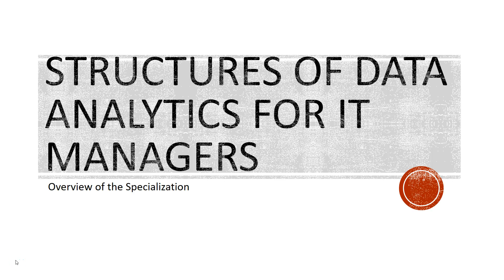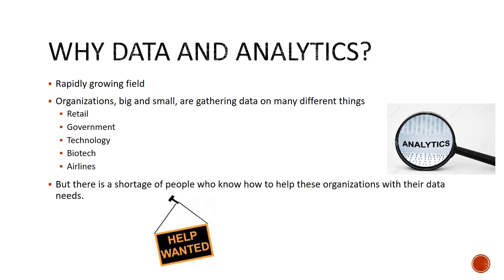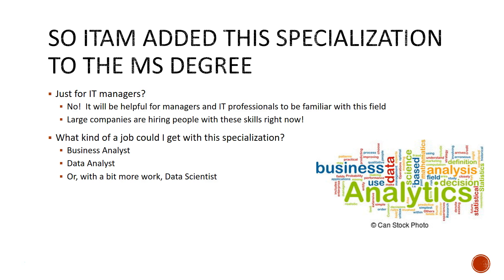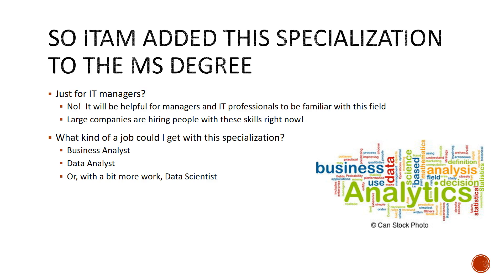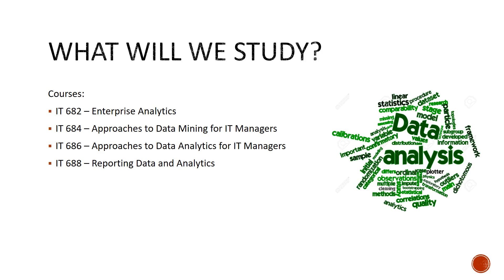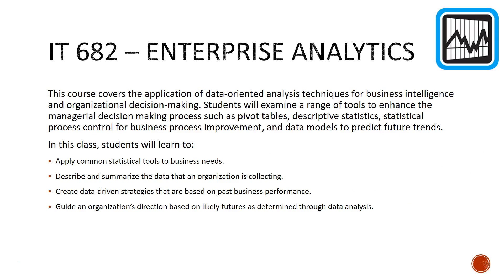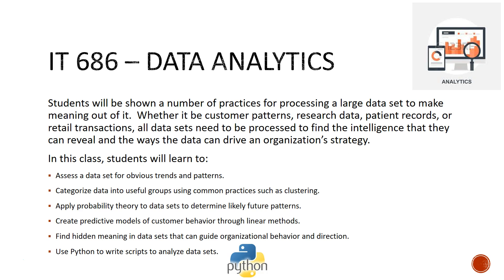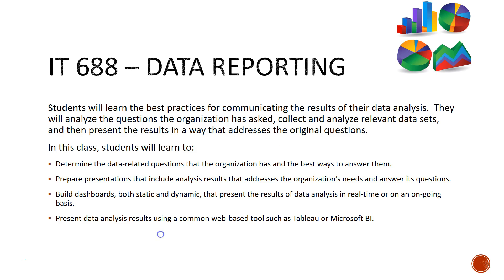Data and Analytics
Introduction to the MS ITAM Data and Analytics specialization.